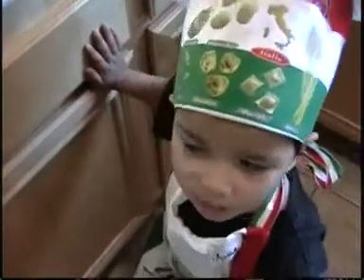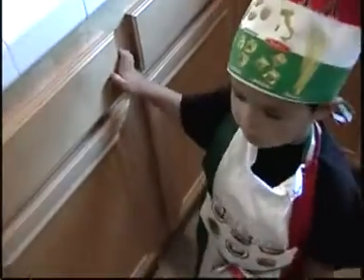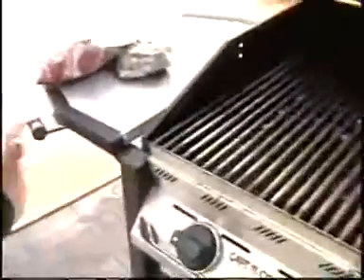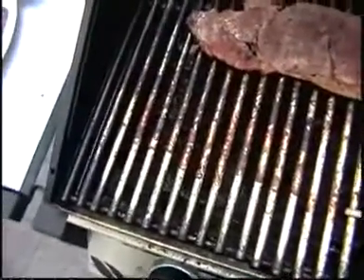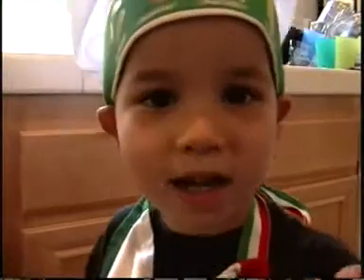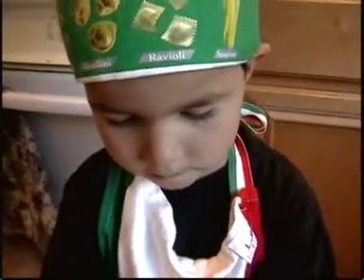Cooking With The Little Chef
Get them started early cooking